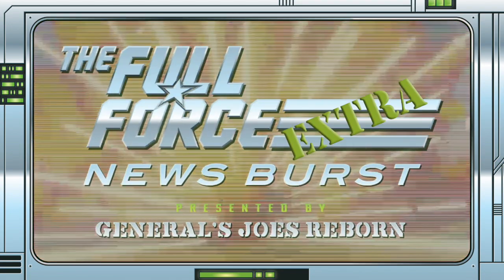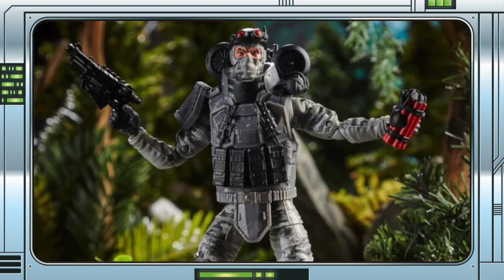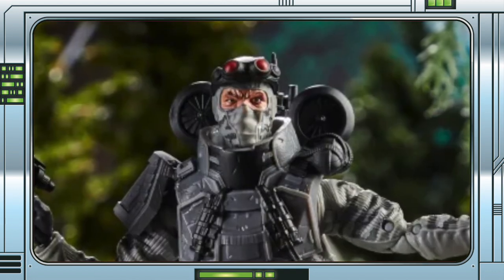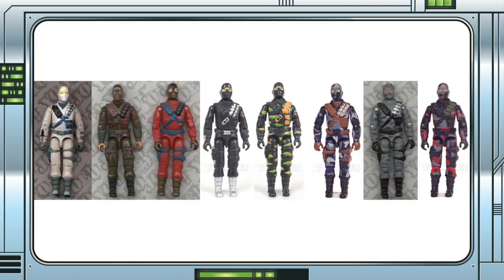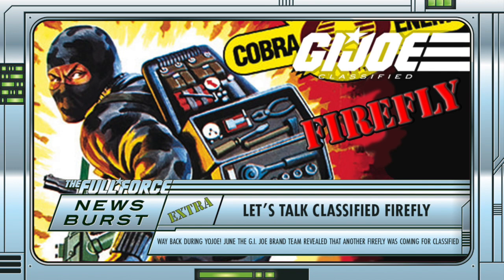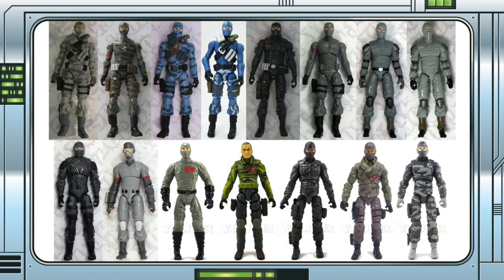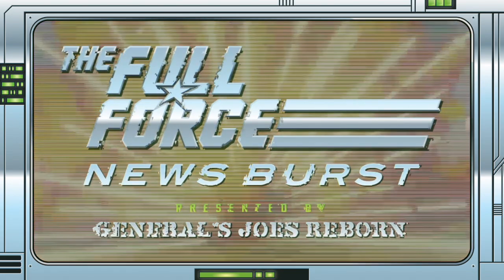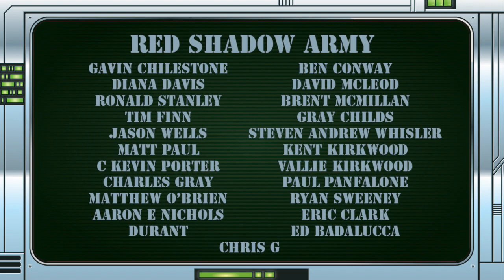THE FULL FORCE NEWS BURST EXTRA - LET'S TALK CLASSIFIED FIREFLY 2.0!!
FULL FORCE!!!